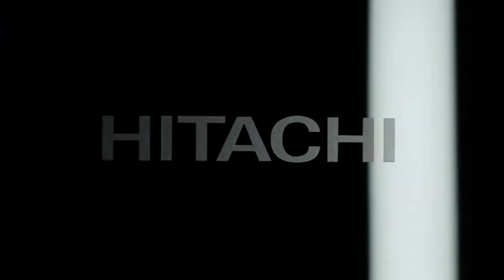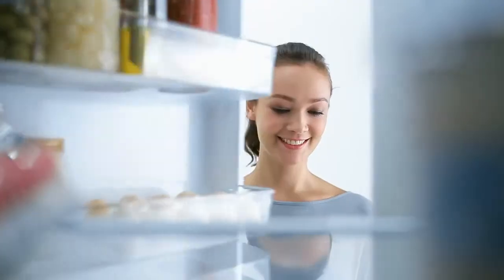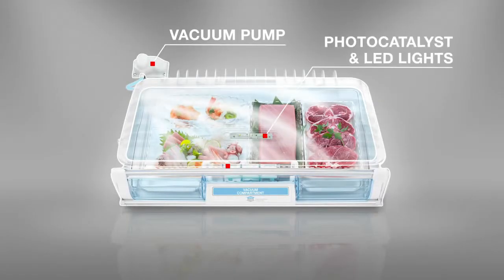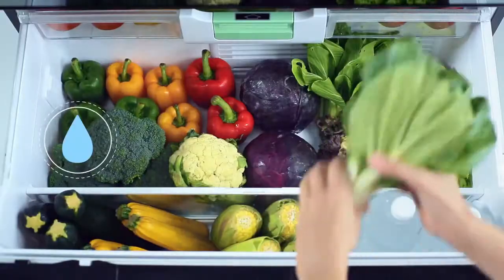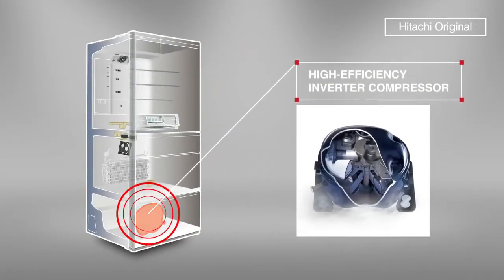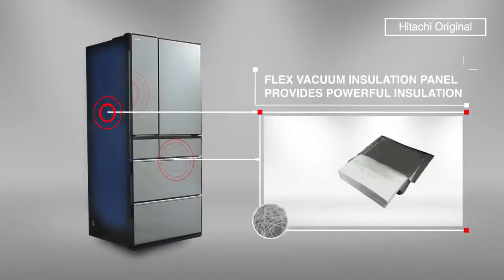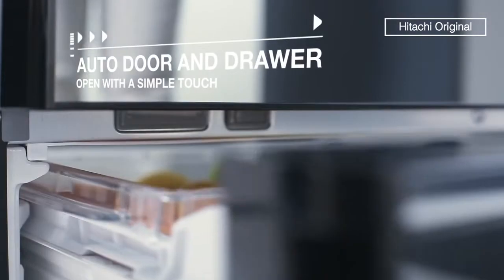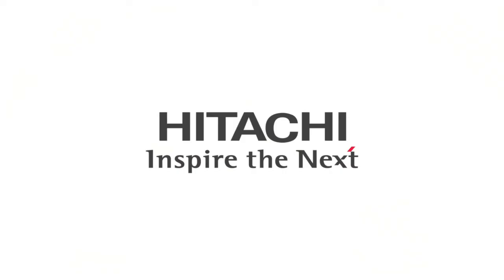Hitachi Made in Japan Refrigerator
Buy original Hitachi Refrigerators Made in Japan iin BD from this